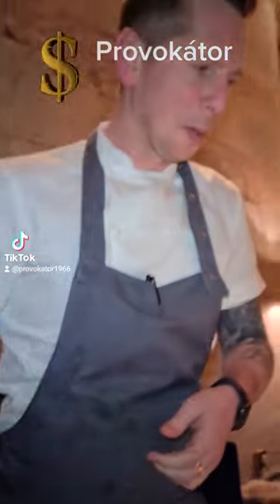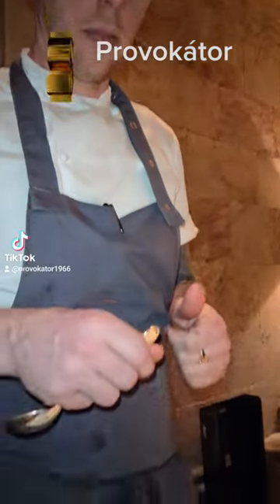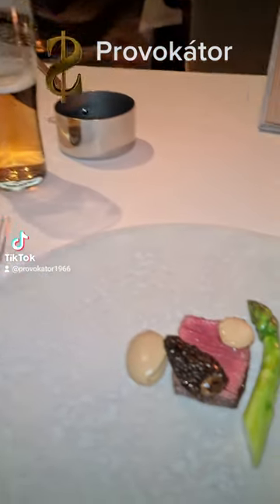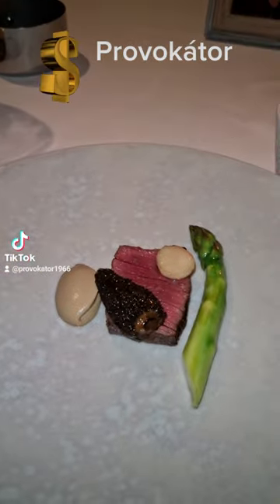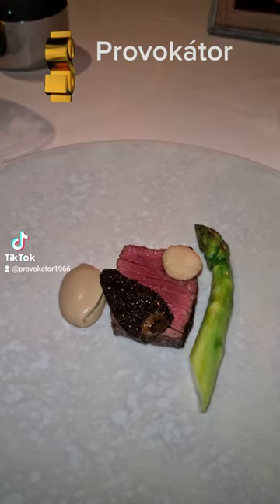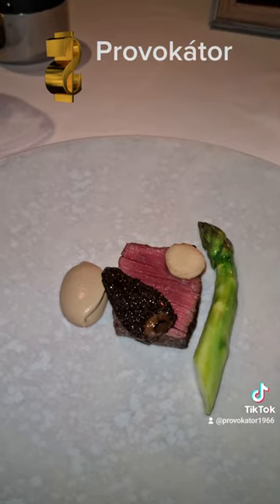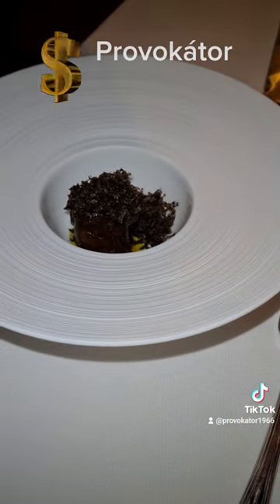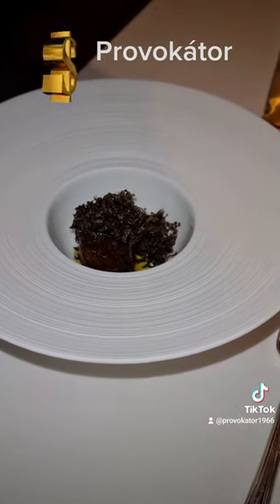Mike Tweedie, Executive Head Chef at The Oak Room, Adare Manor 08.03.2023. Main course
Mike Tweedie, Executive Head Chef at The Oak Room, Adare Manor 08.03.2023. Main course for Provokátor. One Michelin starred restaurant.

Mike Tweedie, Executive Head Chef, The Oak Room, Adare Manor 08/03/2023. personally presented the main dish to the Provokátor at the dinner, in the one Michelin-starred restaurant. The master later commented that he was very impressed by the "outfit and acting" of the Provokátor.
Mike Tweedie, ügyvezető főszakács, The Oak Room, Adare Manor 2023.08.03. személyesen mutatta be a főételt a Provokátornak, az egy Michelin-csillagos étteremben. A mester később megjegyezte, hogy nagyon lenyűgözte a Provokátor "ruhája és színészi játéka".